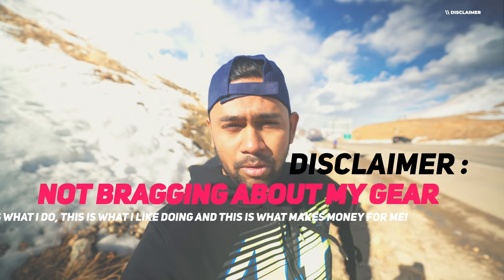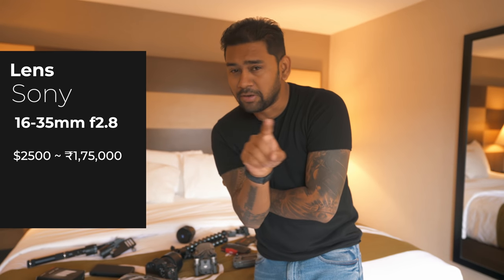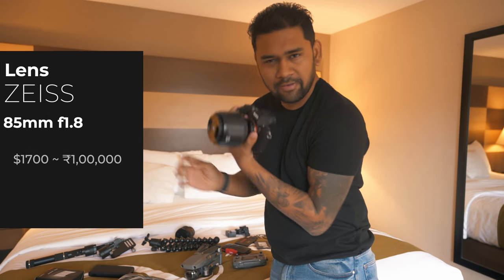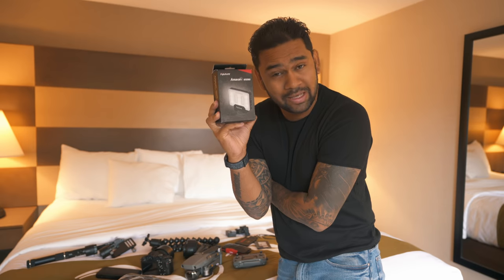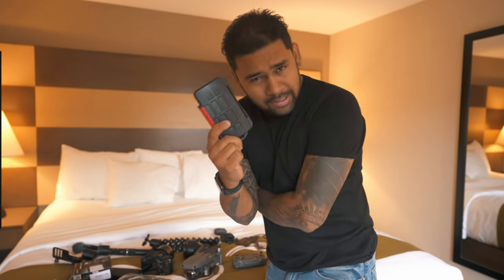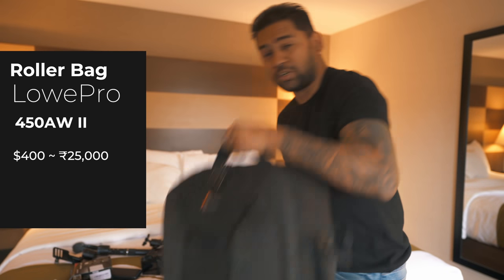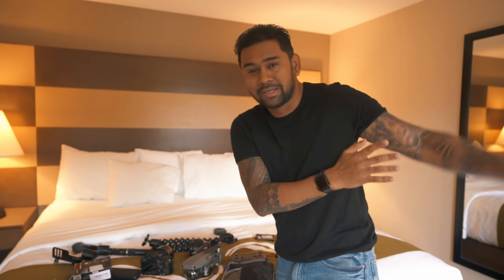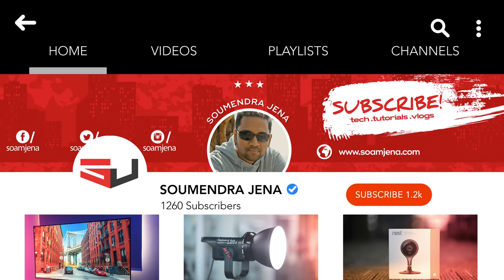MY 22,000$ VLOGGING CAMERA GEAR!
Sony a7r3
Sony a7s2
DJI Mavic 2 Drone
16-35mm lens
85mm lens
25mm lens
GoPro 7 Black
GoPro 6 Black
Rode Mic
LED Light
Macbook Pro
Carrying Bag
Wireless Drive
Variable ND Filter

There goes my detailed breakdown of vlogging gear, I normally travel with for my production. This should give you a detailed overview of what it takes to do such daily vlogs. If you are looking to see the best vlogging camera or best travel camera, I can go ahead and make two new videos about it. Proper professional Vlogging Setup is what I have described in my video already.